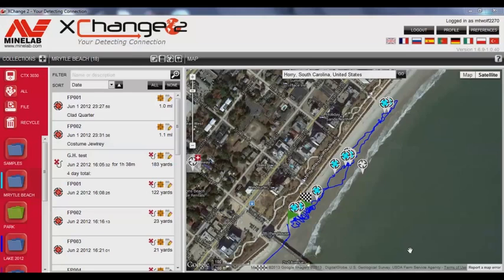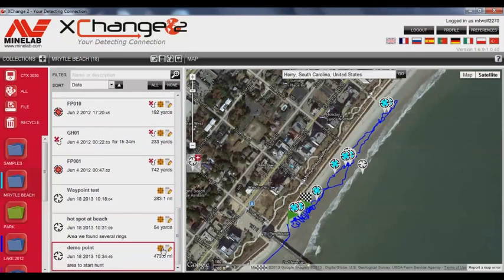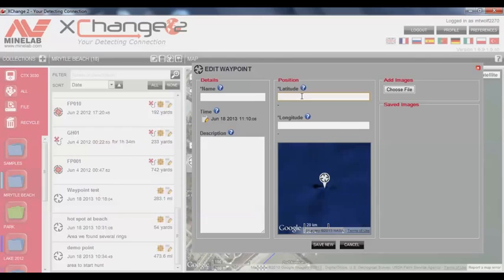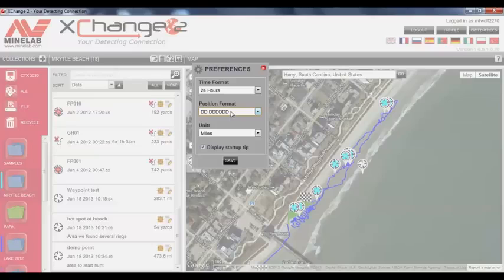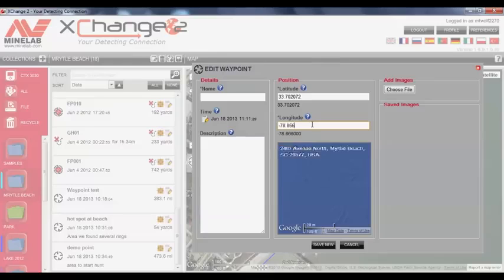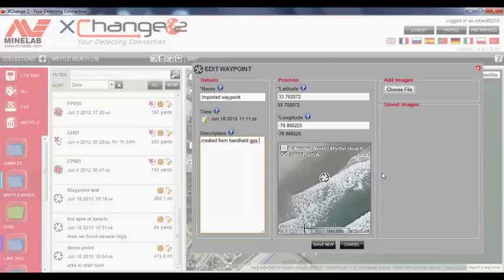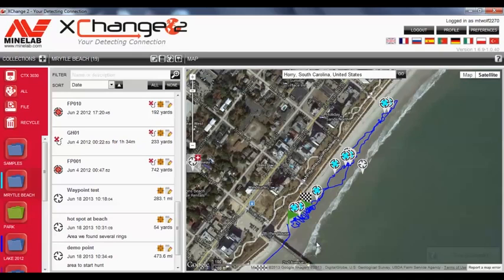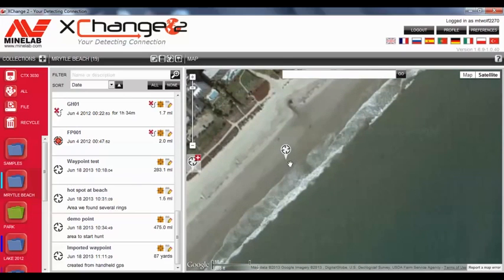Minelab XChange 2 Importing find data from anoth